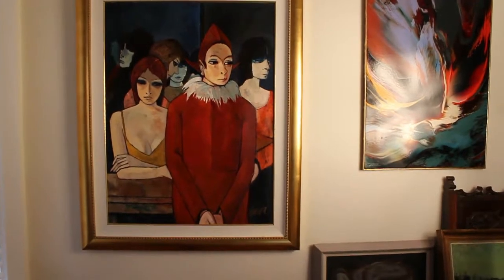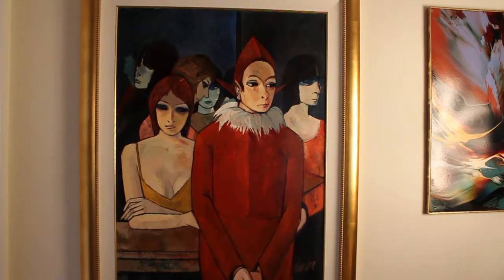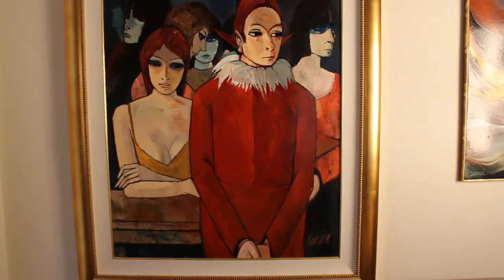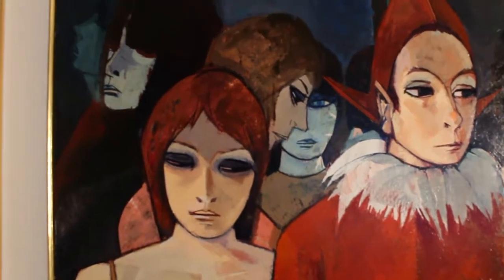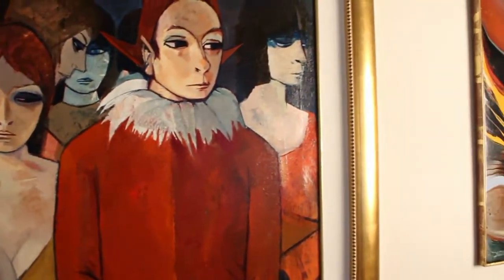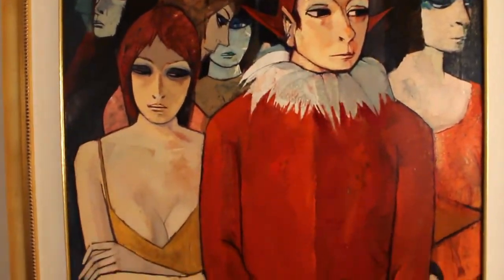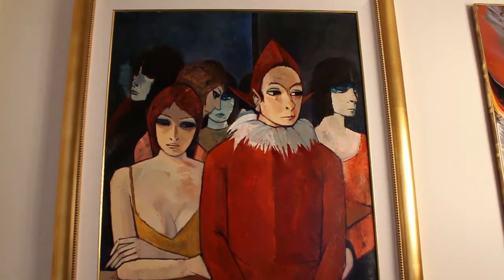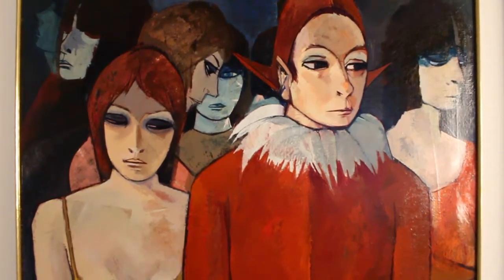Charles Levier Paintings for sale "Coulisse du theatre ("Backstage of the theater")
Artist: Charles Levier
Title: "Coulisse du theatre ("Backstage of the theater")
Date: Circa 1970
Medium: Oil on Canvas